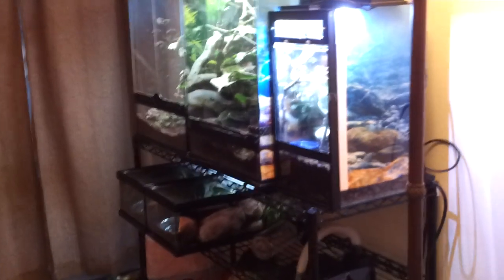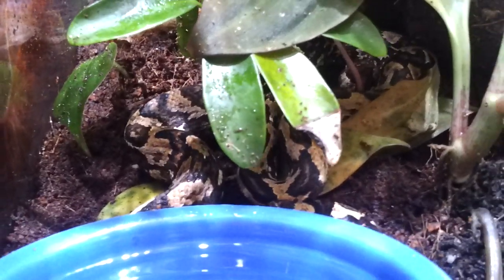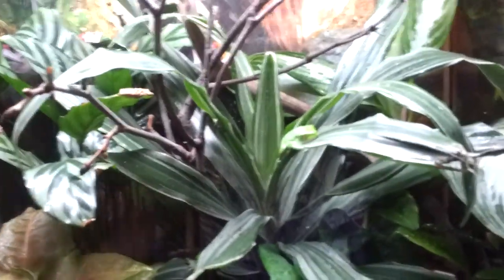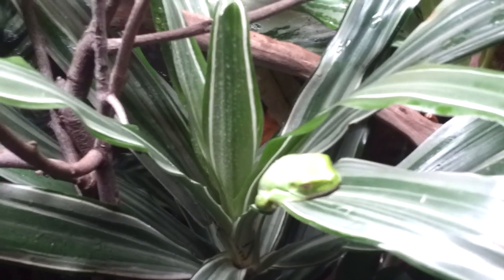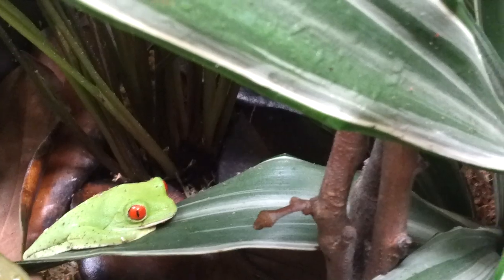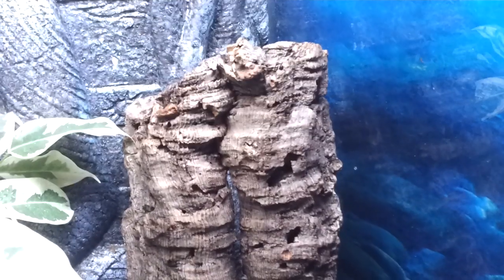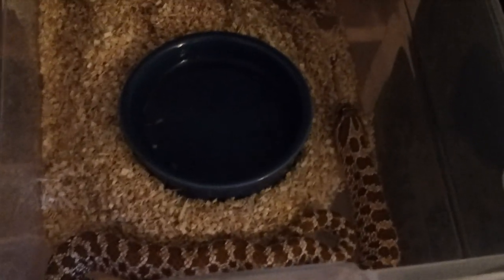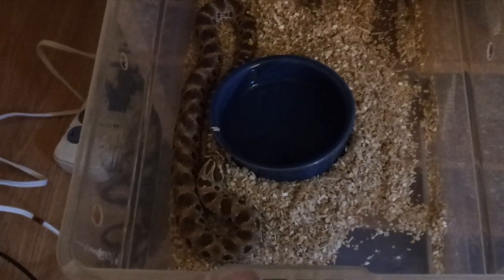March 2014 Reptile Room Update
We have crested geckos and mac snow leopard geckos for sale if anyone is interested.